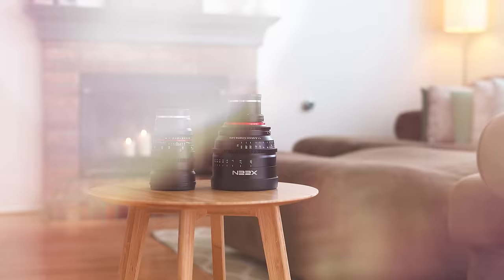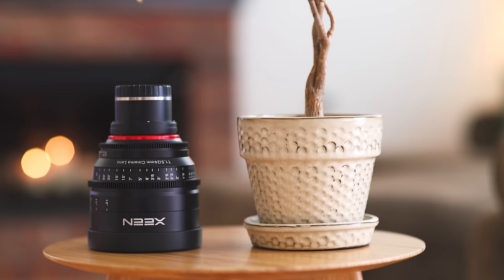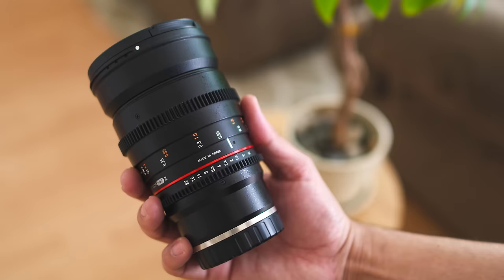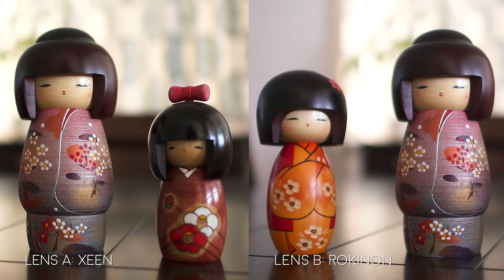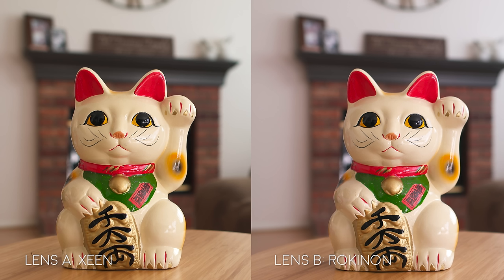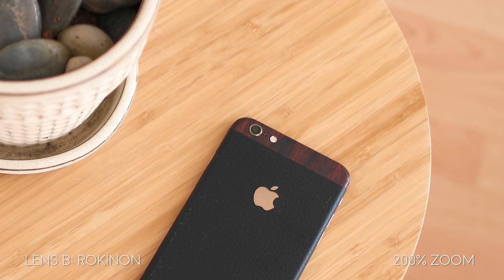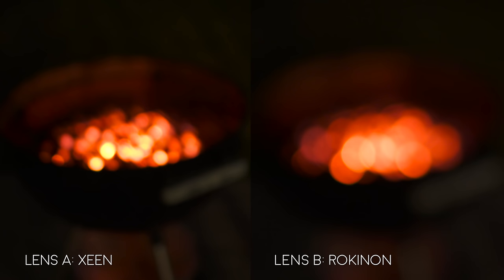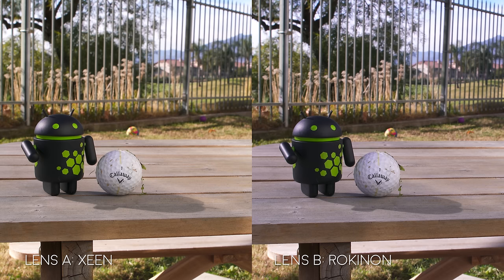XEEN VS Rokinon $800 Lens VS $2,500 Lens!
Can you tell the difference between a 24mm Xeen Cinema Prime Lens over a 24mm Rokinon Cinema Prime Lens?

Products in Video:
1. Rokinon Xeen 24mm T1.5 Lens for Sony E-Mount
2. Rokinon 24mm T1.5 Cine DS Lens for Sony E-Mount

🎥 Gear I Use to Make Videos:
1. Sony FX3
2. Sony A1
3. Favorite Prime Lens
4. Favorite Zoom Lens
5. Favorite Wide Angle Lens
6. Favorite Mic
7. Complete Gear List

💰 Best Deals for Camera Gear!